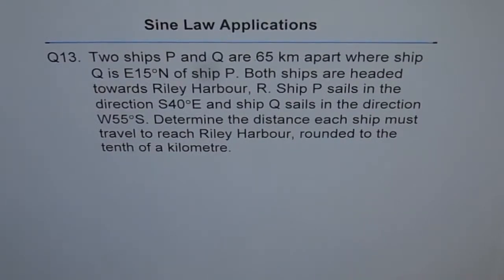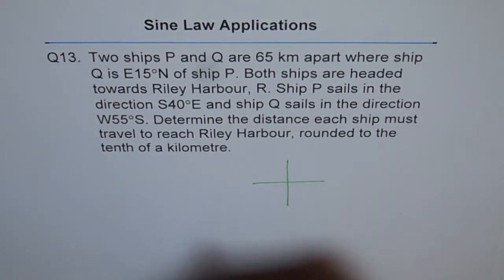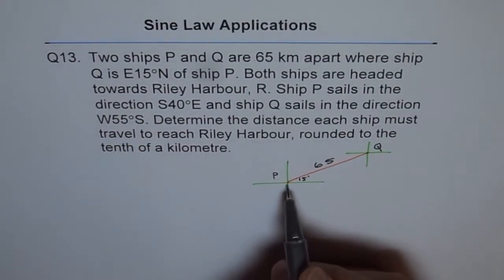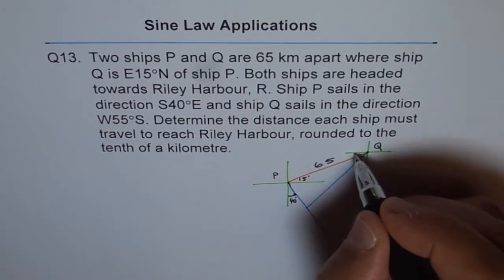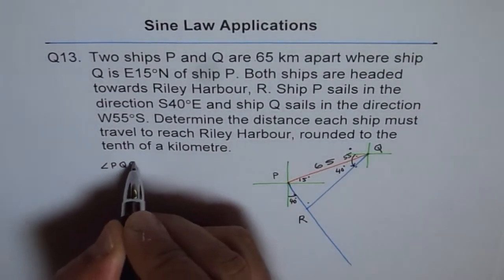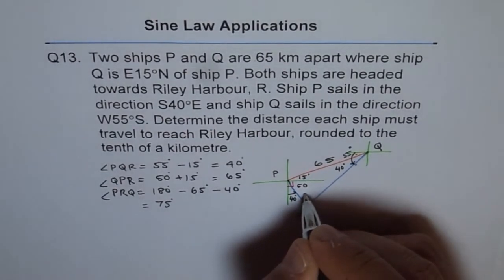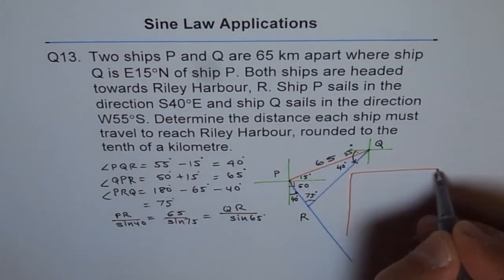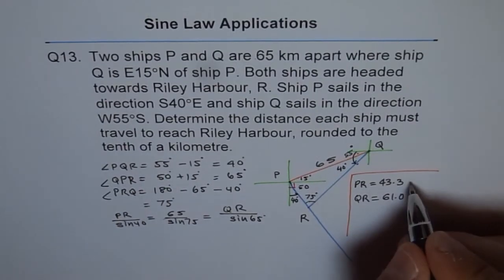Distance From Harbour Sine Law Application Q13